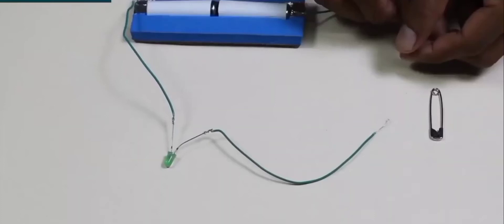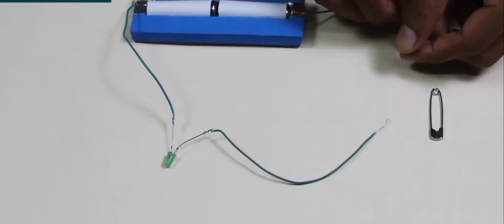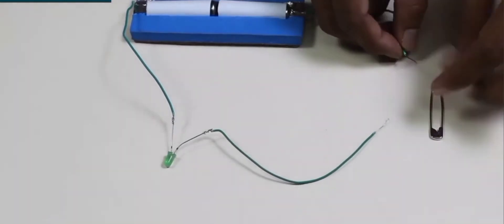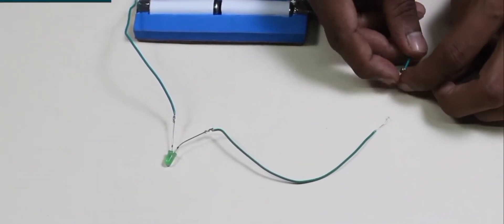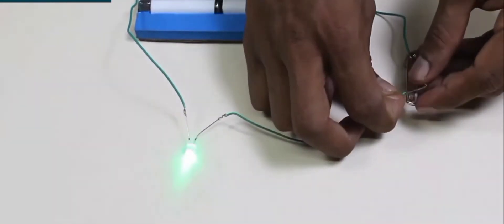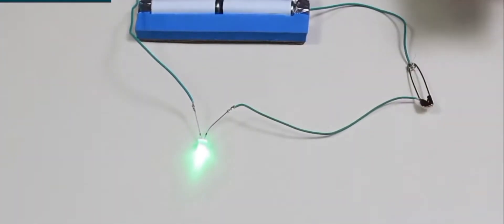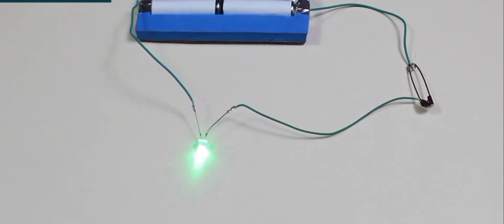Activity to show metals are good conductor of electricity | SCIENCE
Physical property of metal.